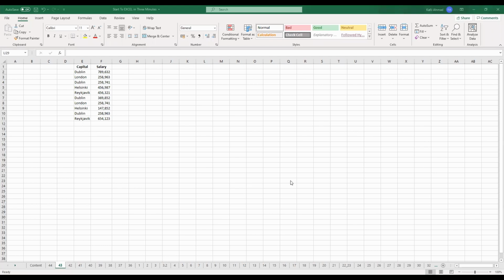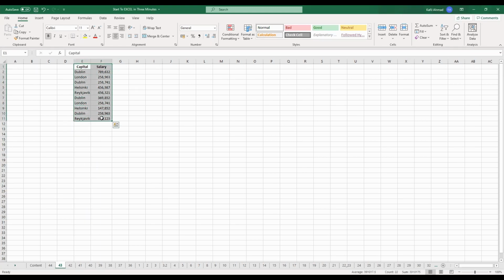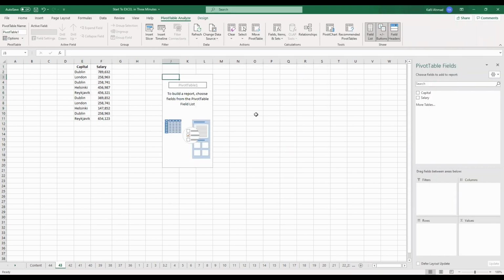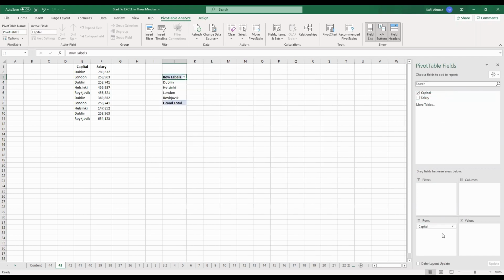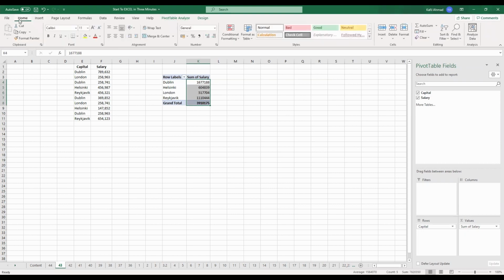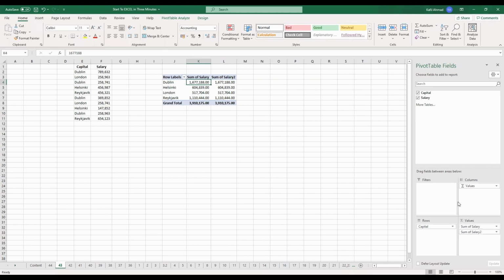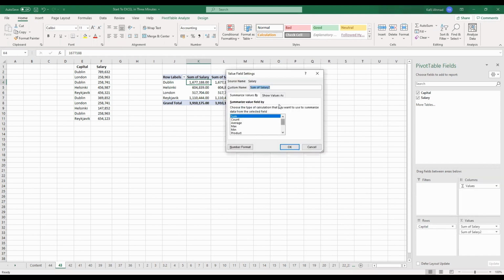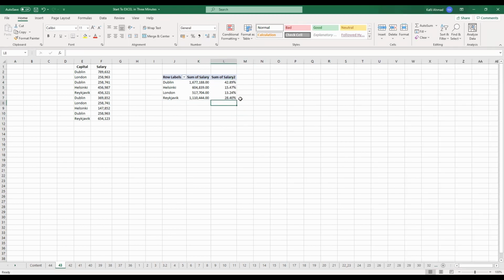🅴🆇🅲🅴🅻 - 𝟒𝟑: 𝐂𝐚𝐥𝐜𝐮𝐥𝐚𝐭𝐞 % 𝐢𝐧 𝐏𝐢𝐯𝐨𝐭 𝐓𝐚𝐛𝐥𝐞